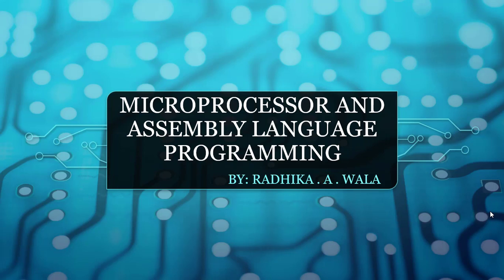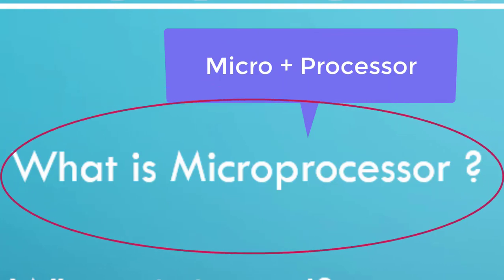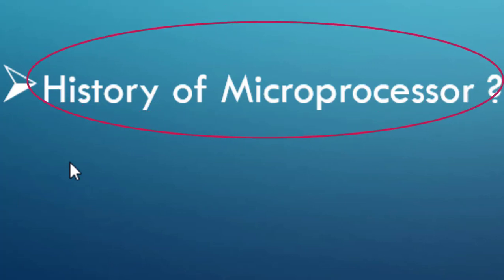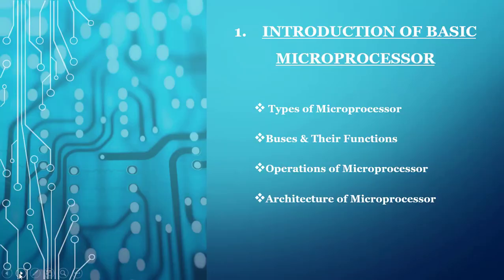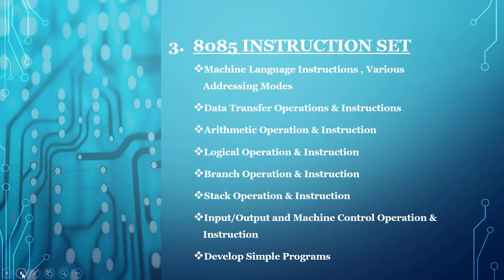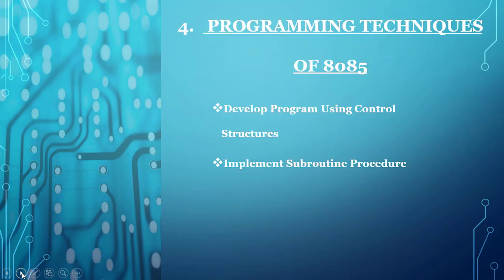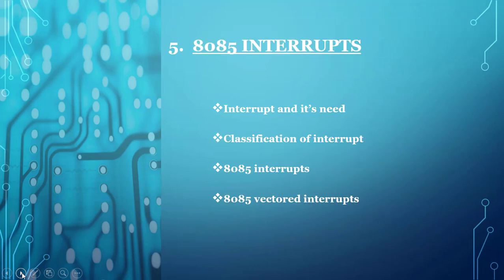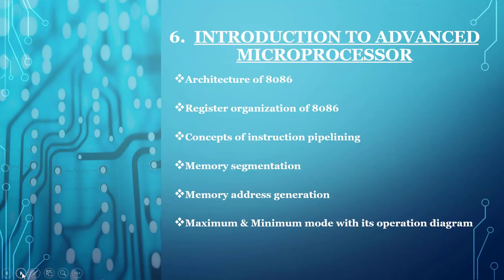Introduction of MALP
In this video we are going to discuss about the road map for our video lecture series for our subject Microprocessor & Assembly Language Programming.